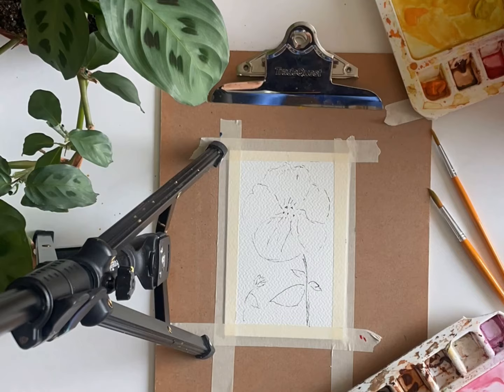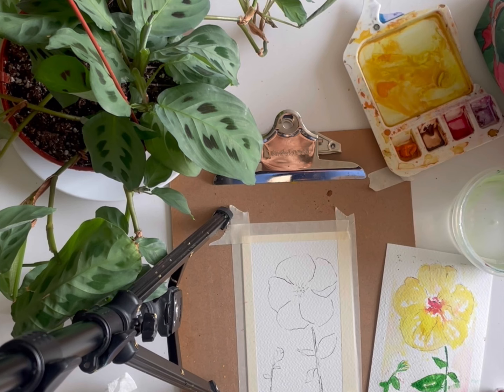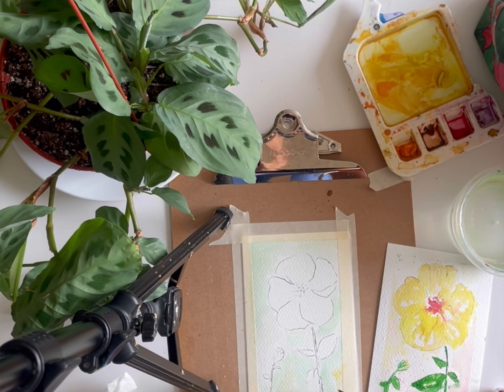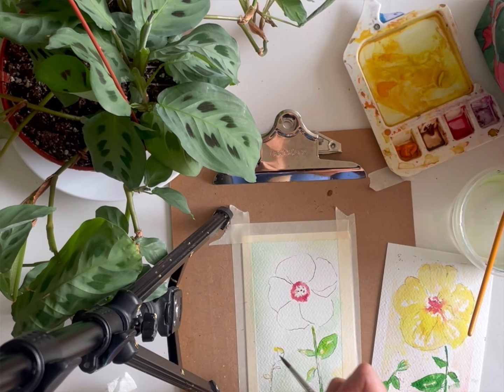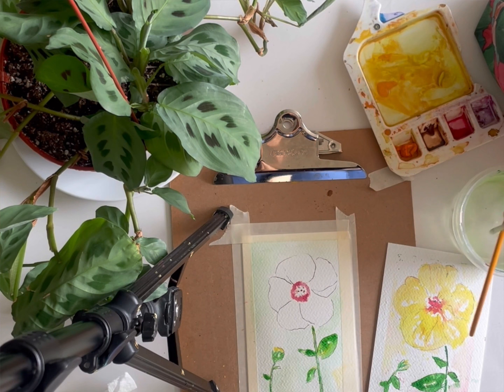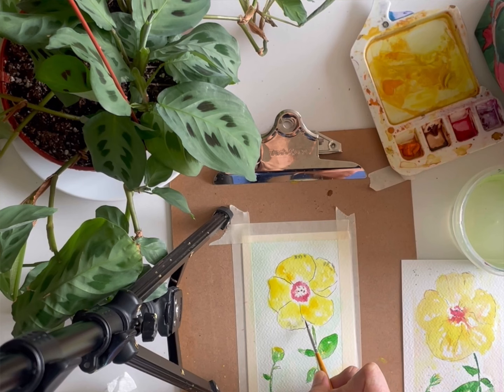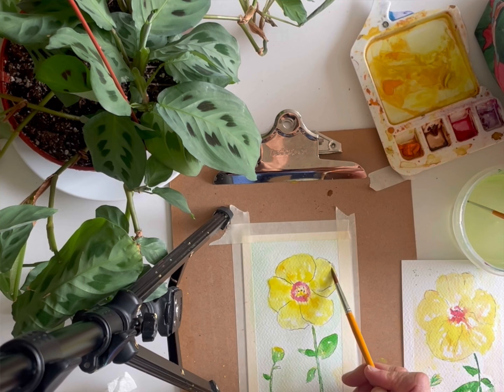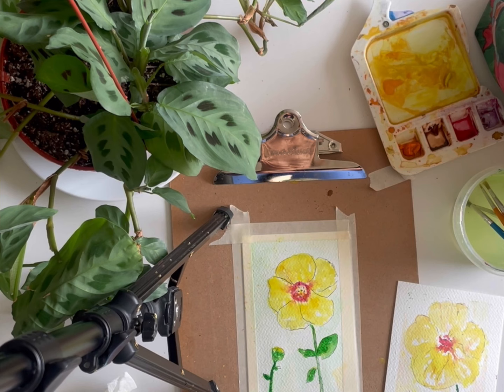Painting Yellow Hibiscus Flowers from Mum's Garden with Watercolor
I know we painted the pink hibiscus flowers a few weeks ago, but this yellow one is SO bright and inviting and full of the summer spirit, I wanted to paint it as well.

I think when I paint this flower again, I will add a light pink-ish background instead of the green for a bit more of a pop. The yellow in this bloom is so bright, I wanted something that would make it pop (sometimes the petals look like they disapear into the white), but I wasn't thrilled about the green. It's not awful, but not my favorite.

I just came back from vacation in Virginia. Saw the most gorgeous gardens and flowers. So many ideas for painting. I'll be playing on the art table this week. :)

Wrote a recap of a few of my favorite days on the blog with some pictures. See below for the link if you'd like to take a look.

Supplies you'll need:

Watercolor Paper: 140 lb, 4x6 inch watercolor pad. I'm using one of the Master's Touch brand watercolor pads.
Watercolor Paint: hookers green (light), cadmium yellow light AND lemon yellow, pink (your favorite!) and a touch of cadmium red, light
Paintbrush - round tip, size 6, size 2